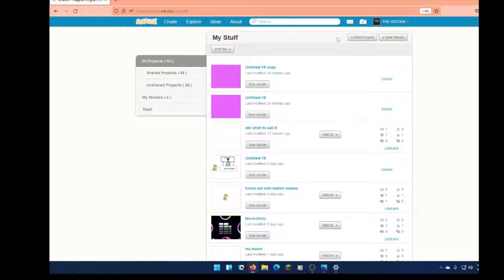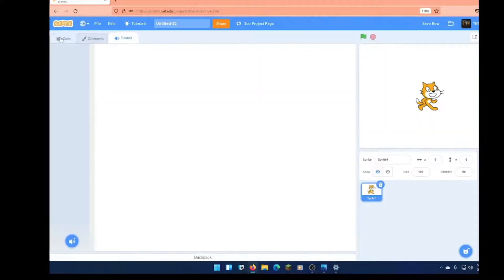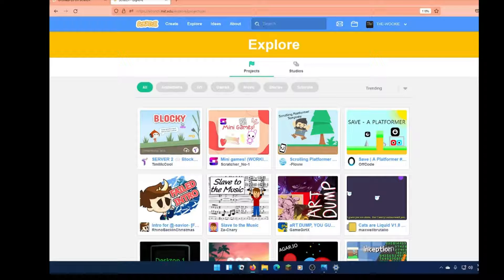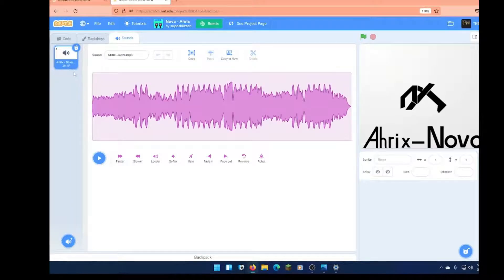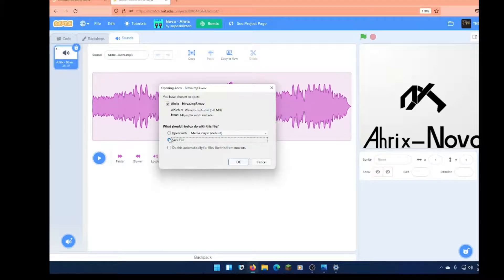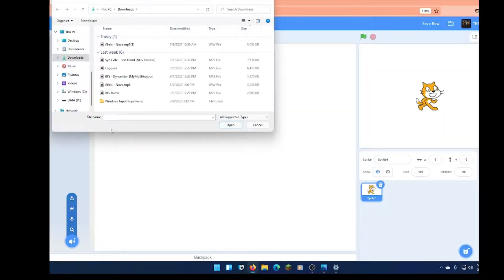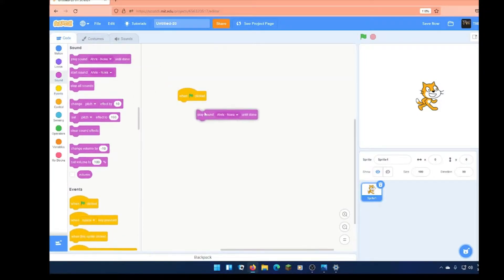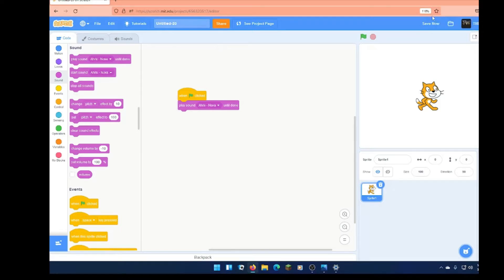how to Export sounds in scratch! 3.0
i'm not sure if you can do this in scratch 2.0 or 1.0